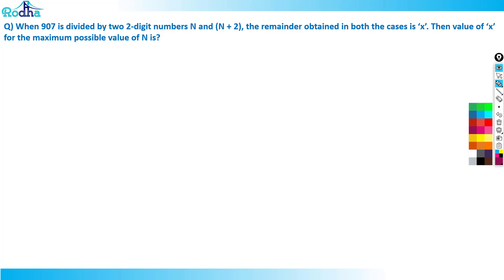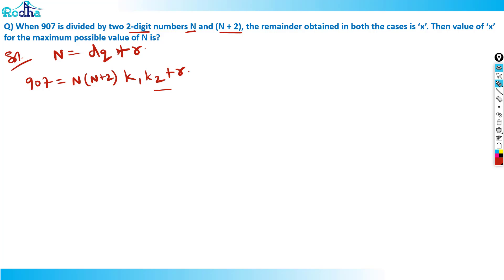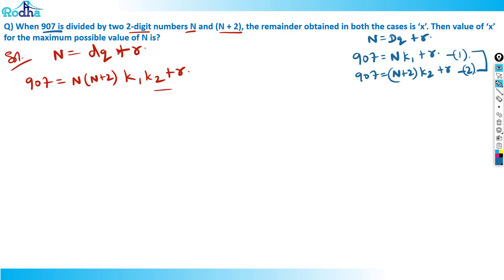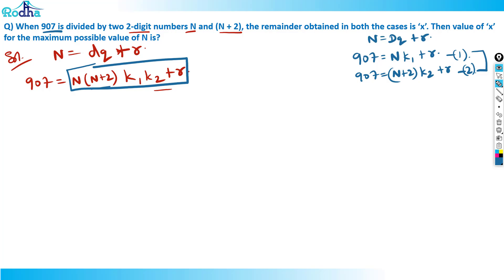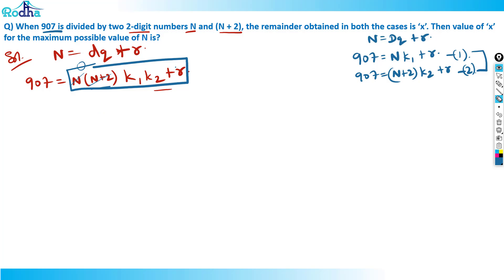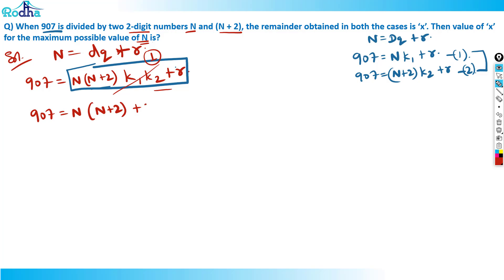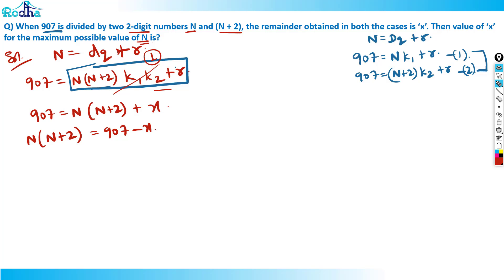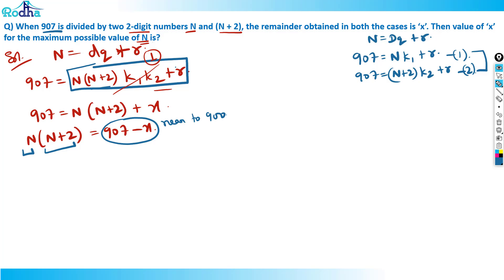Quant Questions Practice of Advance Level - 19 II CAT PREPARATION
Still making mistakes in remainder problems? Ravi Prakash Sir explains advanced remainder questions using Euler’s theorem and modular patterns. Sharpen your Quant prep for CAT 2025 and CAT 2026.